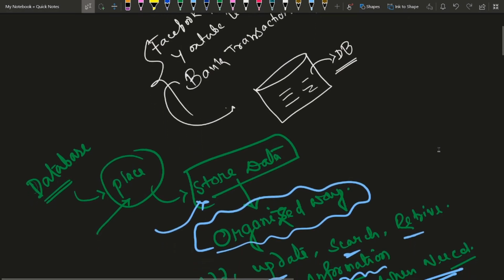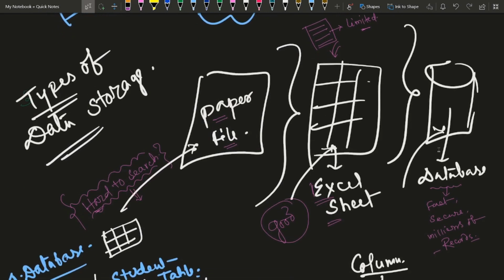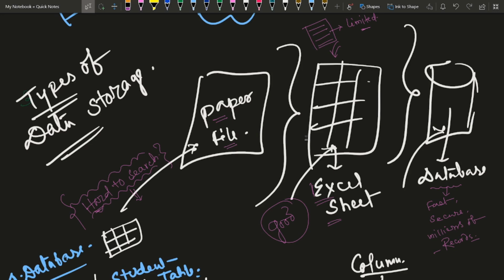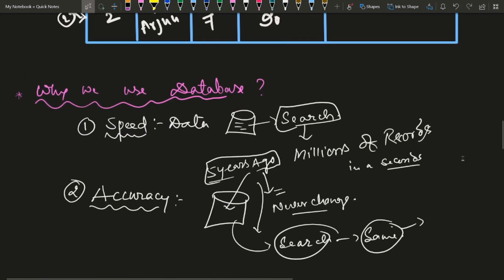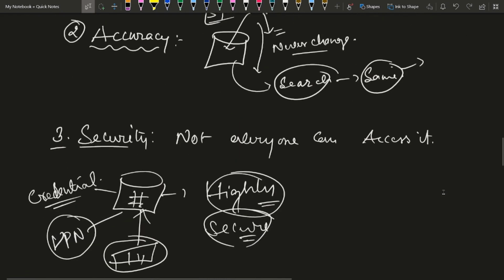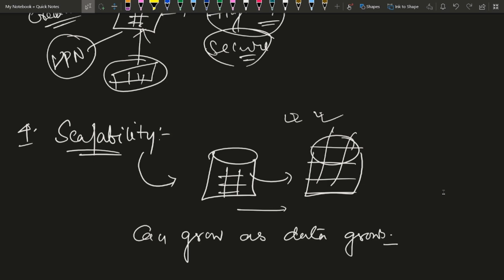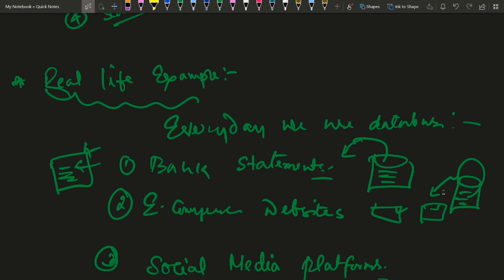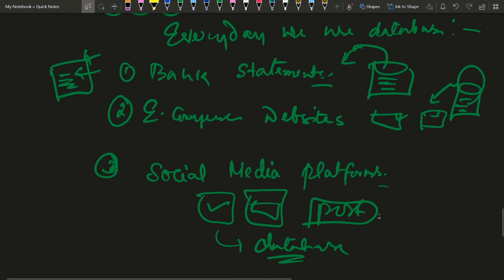What is a Database? | Basics of Database Explained | CSE BANDA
In this video, we’ll learn the basics of databases in the simplest way possible.
We’ll cover:
✅ What is a database?
✅ Why do we need a database?
✅ Difference between files, Excel, and databases
✅ Example of a student database table
✅ Real-life use cases of databases (Banking, E-commerce, Social Media, Hospitals)